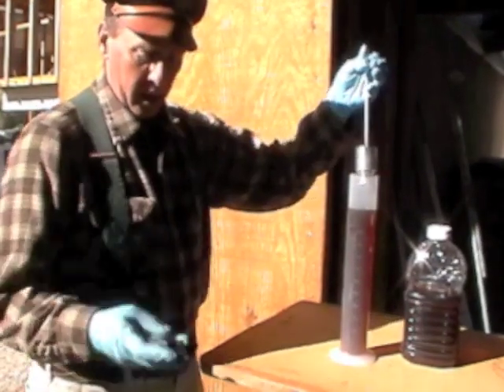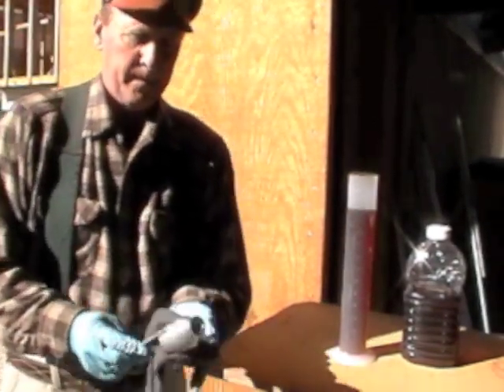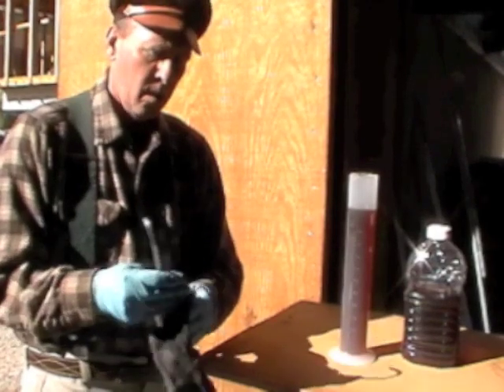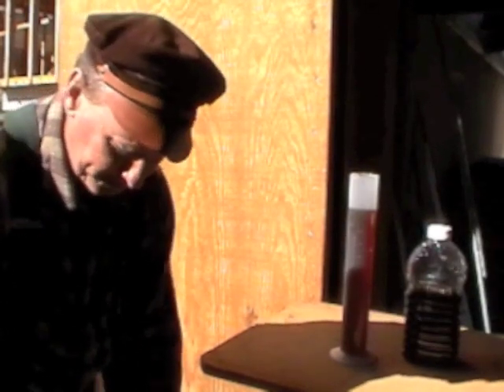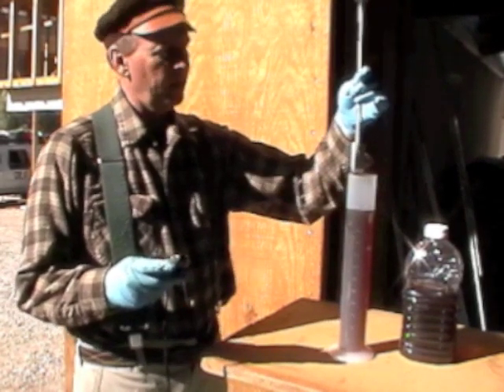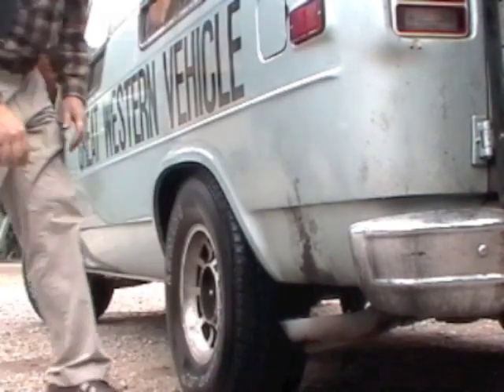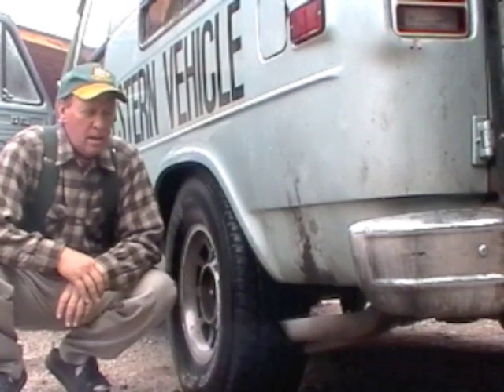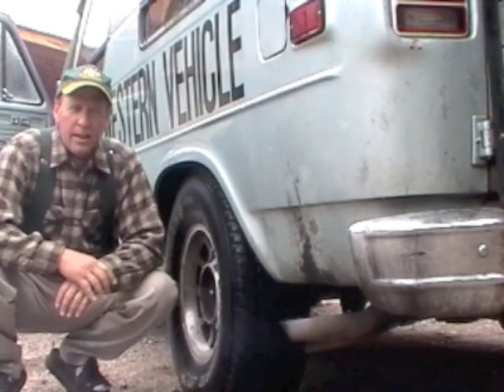Blending Pure Gum Turpentine with vegetable oil to make diesel fuel II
Driving 150 miles on a blend of 20% Pure Gum Turpentine with 80% waste vegetable oil (WVO) offers a purely bio-source for diesel fuel that is more green than biodiesel. All we need is the forest product industry to extract the volatiles from their waste products to bring down the per-gallon price of turpentine to be competitive with gasoline prices. Then our highways and cities would smell like forests.